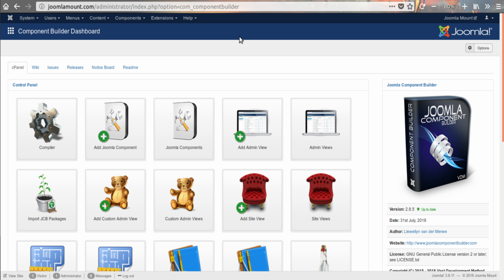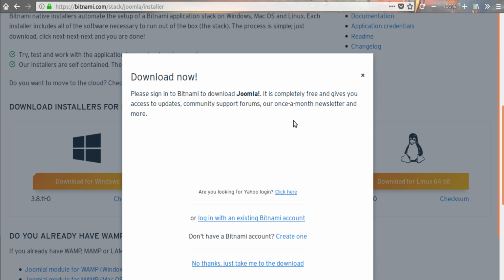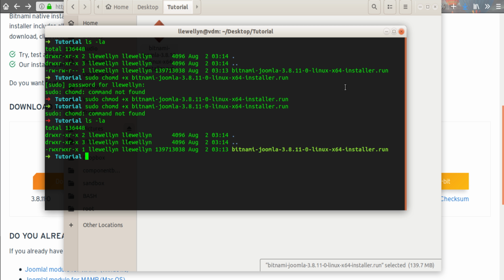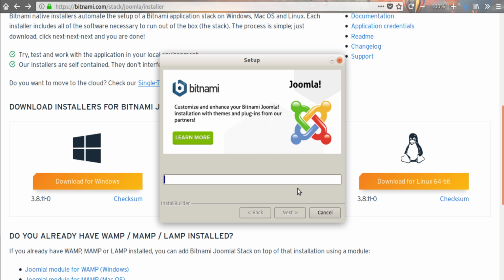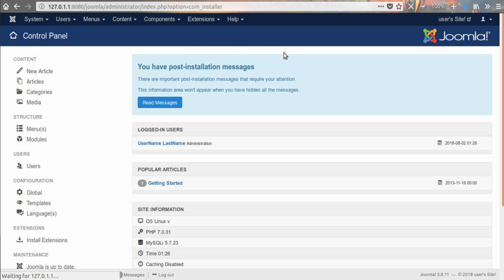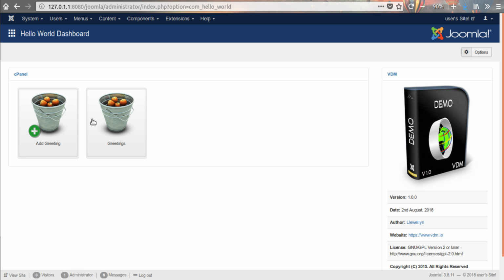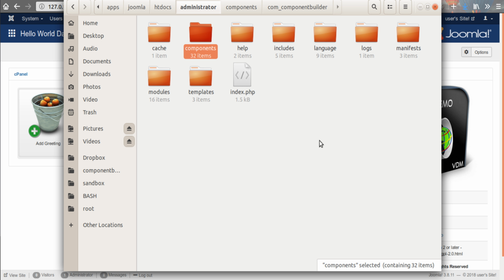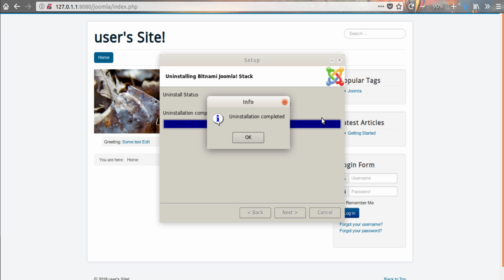Setup Local Development Environment with Bitnami